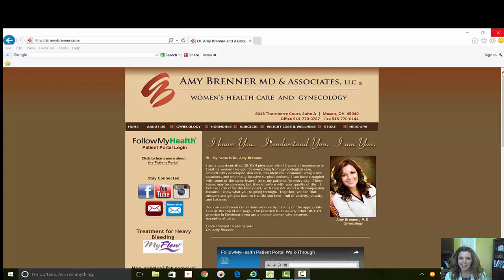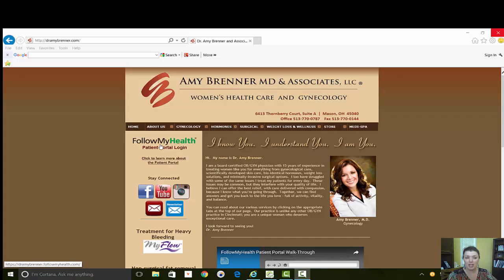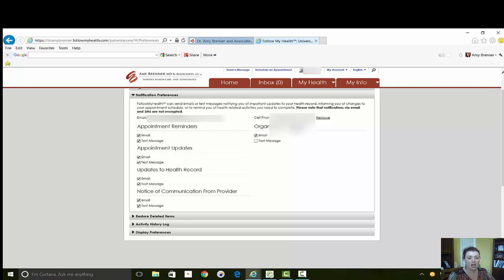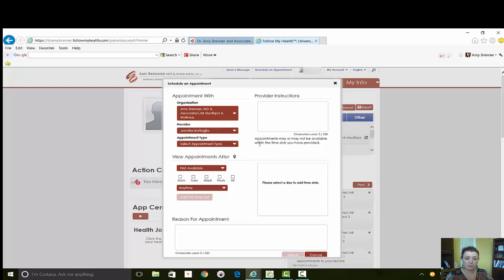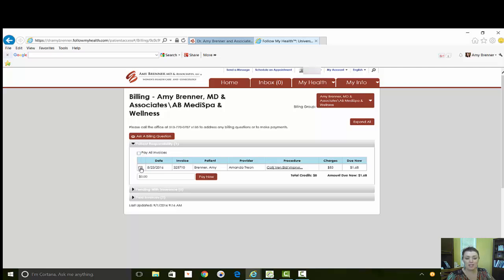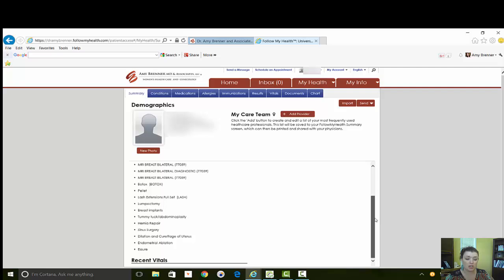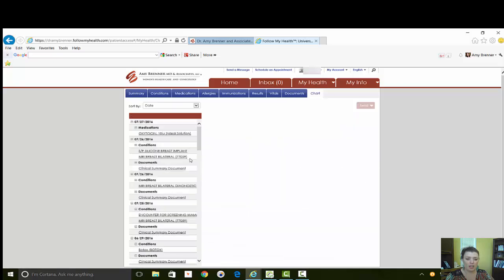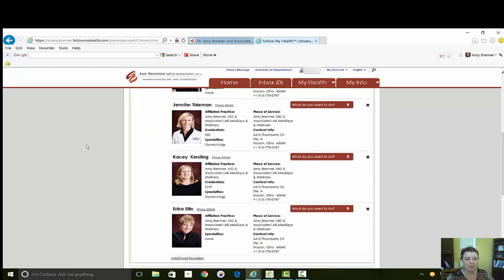FollowMyHealth Patient Portal Walkthrough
Learn how to create a FollowMyHealth account and all the MANY benefits of having an account.